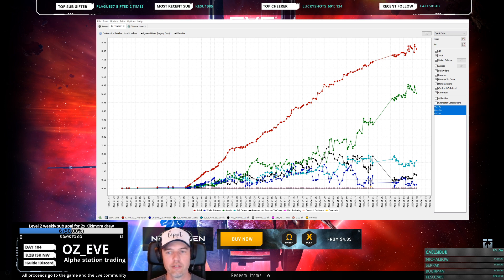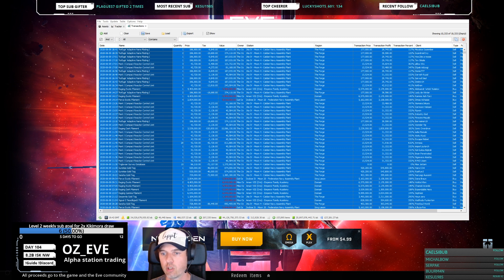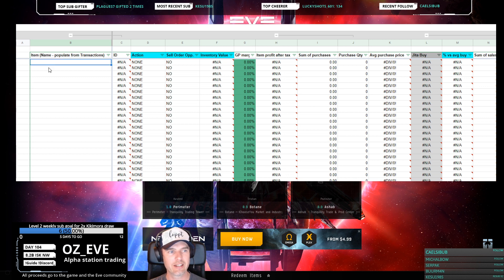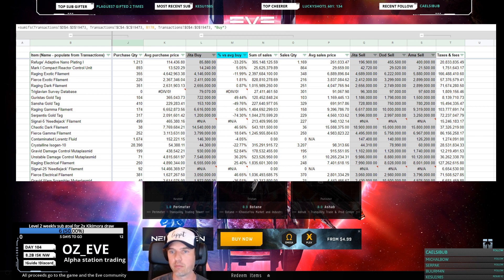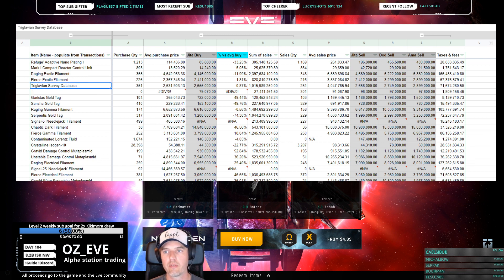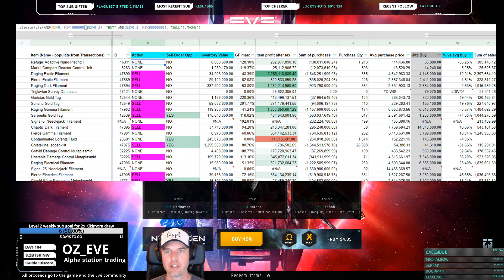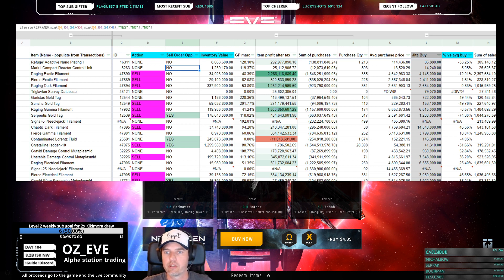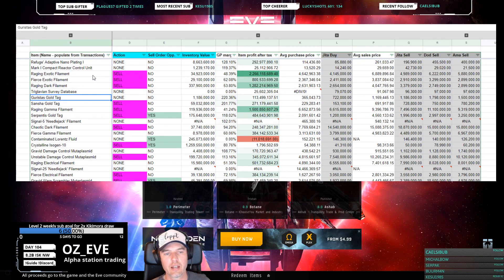How to use Oz's Eve Online trading spreadsheet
This is a clip of my live Twitch stream explaining how to use the trading spreadsheet that I am providing to the community for free.

If you regularly hang out in my Twitch stream or stumbled across my station trading guide on Youtube, you have probably checked out my trading spreadsheet. Since I received a lot of question on how to use it, here a video explaining just that.

Here are all the links you need:

Create a new Eve account and receive 1M skill points for free if you use this